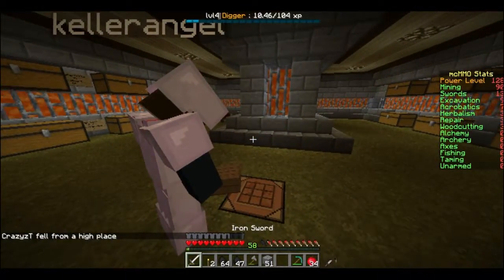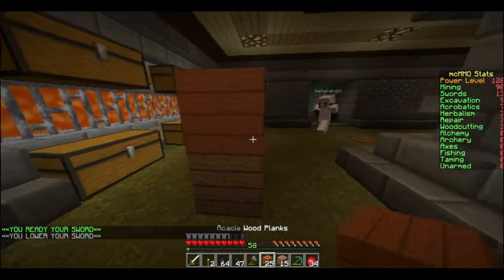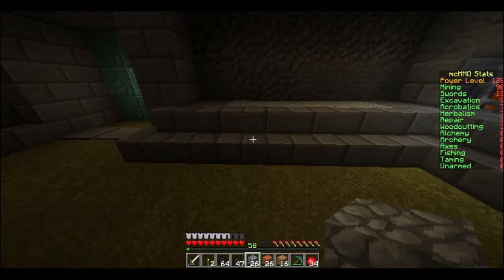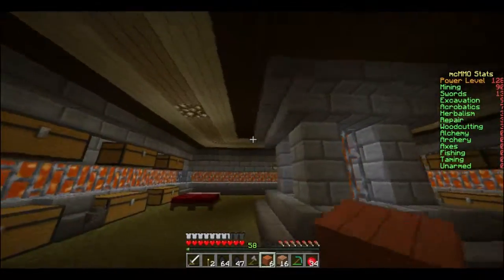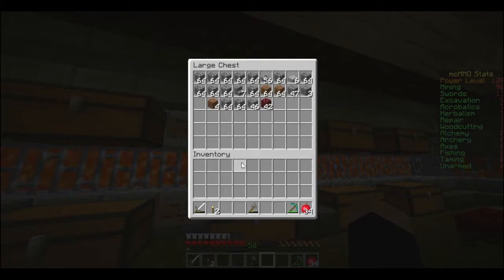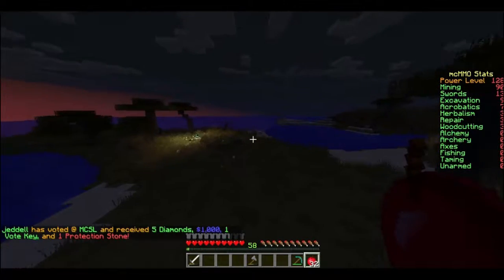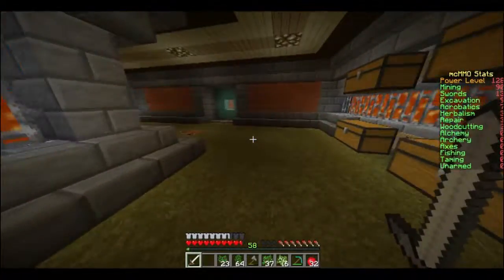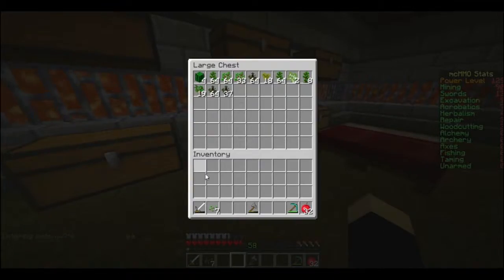Bee Survival S1 E5 (Just More Stuff)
This is a new series me and my wife kellerangelz 'AKA cassie' decided to do. its on a relatively new server with a new list of people. theres not many people here yet so fill free to come on over and join us. we will most likely be recording every weekend on a Friday or Saturday.